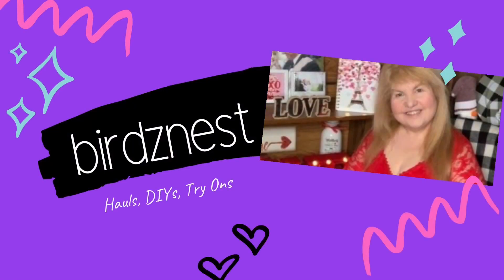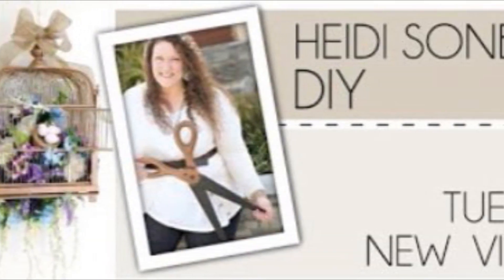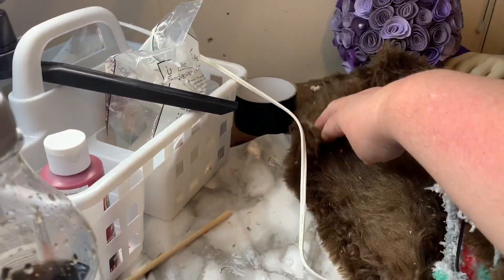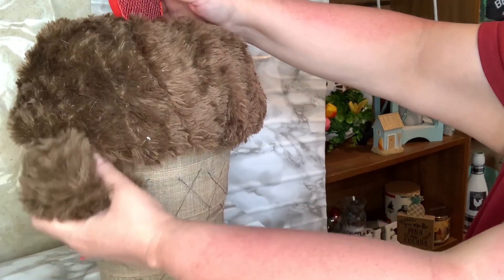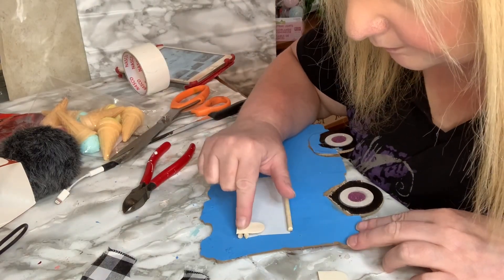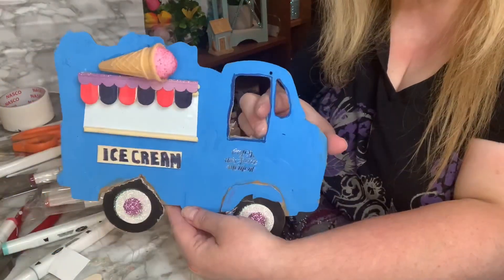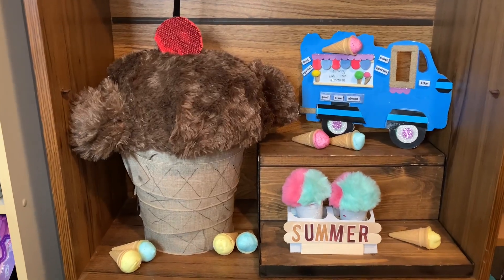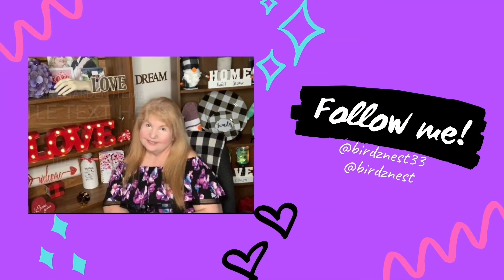ICE CREAM CONES | HEIDI SONBOUL SUMMER DIY CHALLENGE | DTDIY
In today's video I will be creating 3 easy crafts perfect for summer decorating.
A waste paper basket, an ice cream truck and some ice cream cones.
In this Dollar Tree easy DIY I have made some faux ice cream cone Decor.  One of the items is a waste paper basket made out of a dollar tree basket and also a dollar tree planter. I also made an ice cream truck using a truck sign from Dollar Tree. Then I made 2 small ice creams in a display for home Decor. This easy guide how to make fake ice cream from Dollar Tree products will assist you to DIY your own fake food and also you can display it for a party or just for a centerpiece idea.

Today's video is hosted by HEIDI SONBOUL DIY.

TIMESTAMPS
00:00 Intro
00:36 Heidi Sonboul
00:54 DIY #1 Waste Paper Basket
03:41 DIY #2 Ice Cream Truck Decor
08:23 DIY #3 Ice Cream Cones in Holder
10:13 Check The Playlist
10:30 Outro